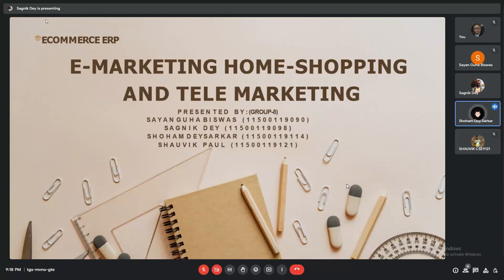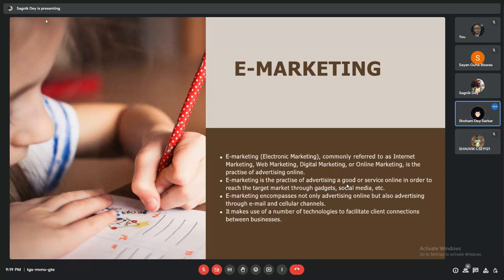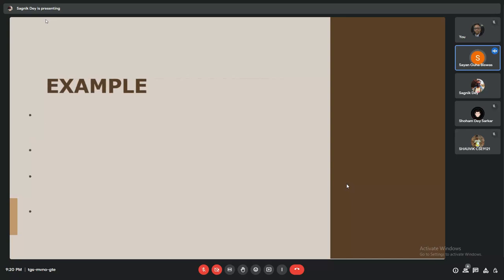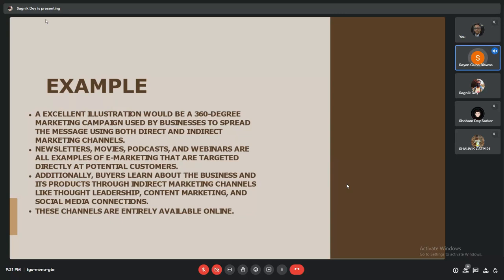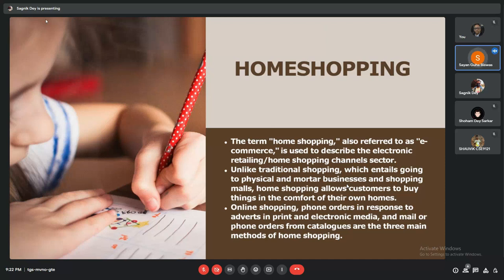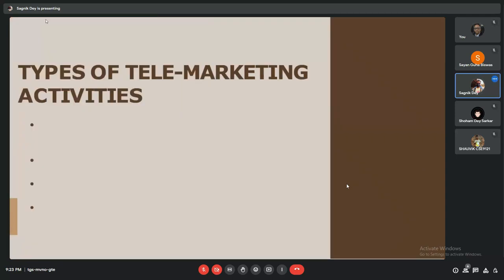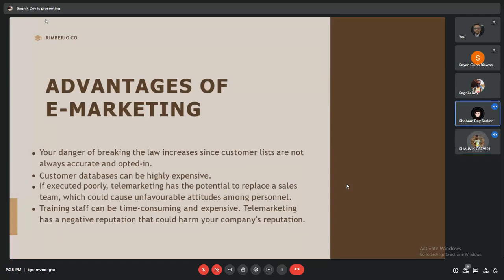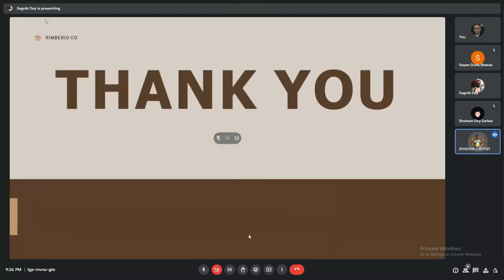E-MARKETING HOME-SHOPPINGAND TELE MARKETING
Semester: 8th Semester, 2023

S H O H A M     D E Y S A R K A R ( 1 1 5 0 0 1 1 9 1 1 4 )
S A G N I K        D E Y ( 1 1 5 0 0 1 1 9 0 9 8 )
S A Y A N          G U H A B I S W A S ( 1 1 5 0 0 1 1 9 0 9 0 )
S H A U V I K    P A U L ( 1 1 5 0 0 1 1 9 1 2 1 )